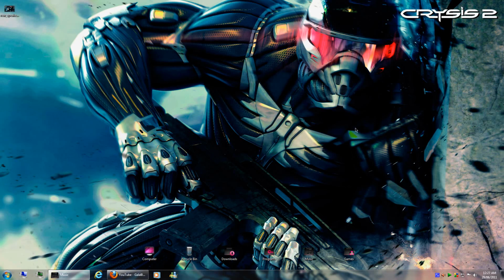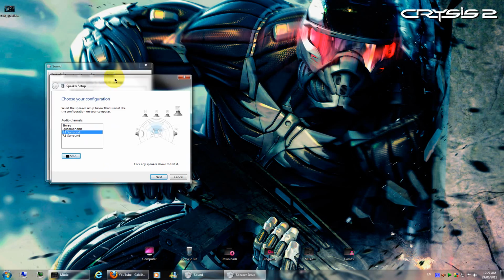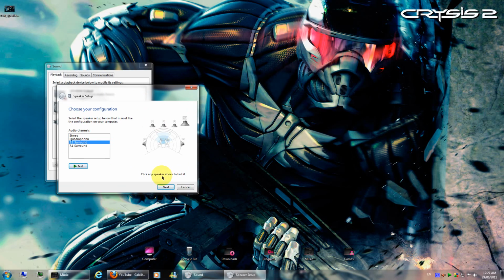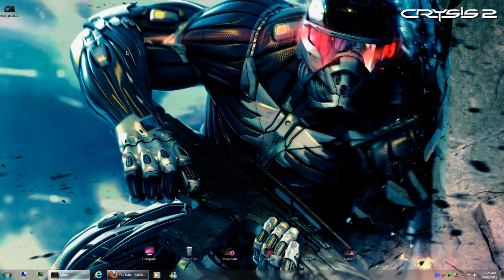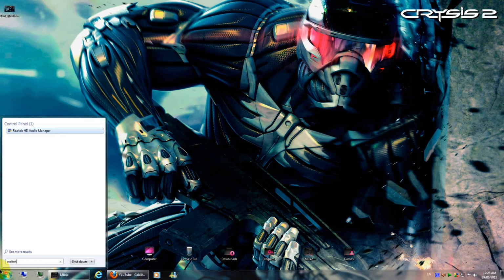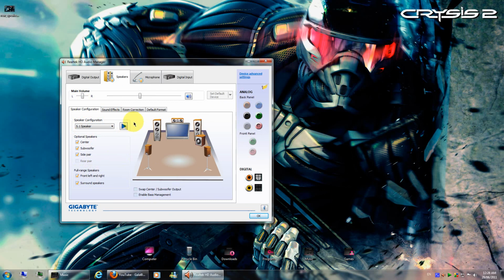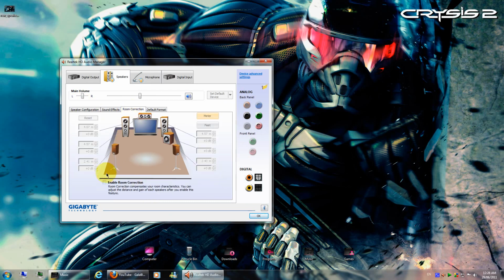Rear Speakers Low Volume Fix in Surround Sound Systems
This is a very cool fix that I've just discovered to the problem of very low volume levels of the rear speakers in a multi speaker sound system. Whether it is a 4.1, 5.1 or a 7.1 sound system, this trick increases the volume output of your rear speakers significantly.

I know this problem is widespread and I wanted to share it with you guys.

Cheers from Egypt
Mahmoud Galal Sherrah
Potential Mechatronics Engineer